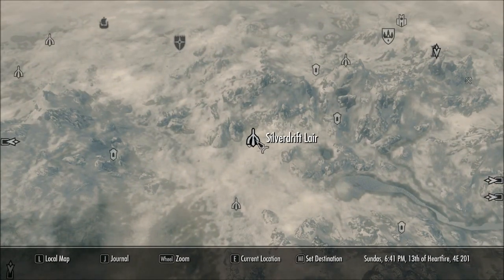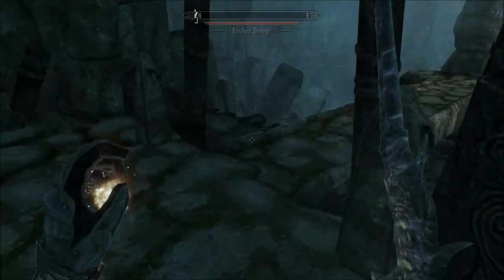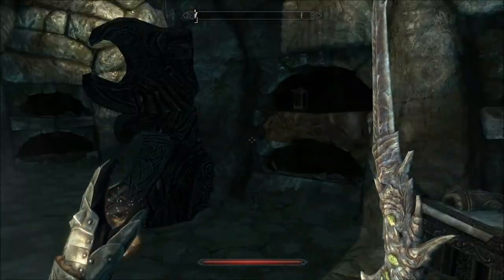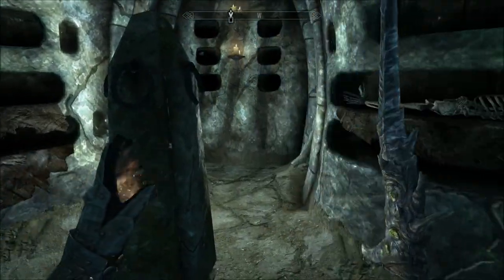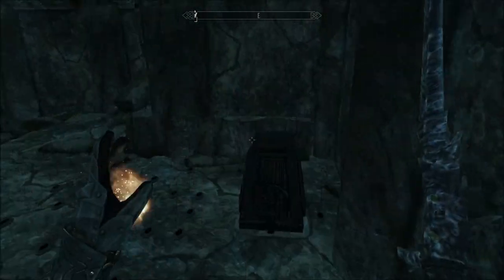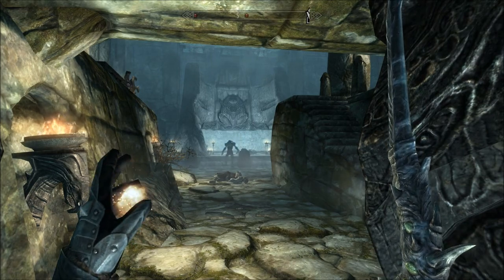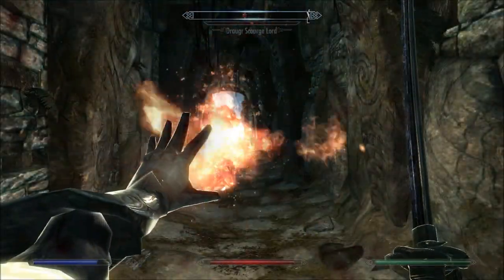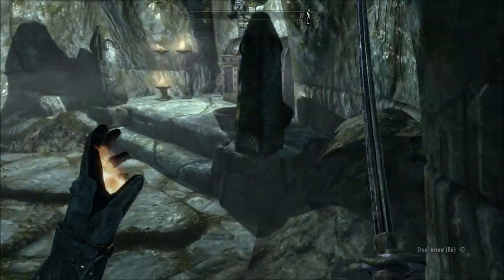Skyrim Silverdrift Lair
A brief look at Skyrim gameplay through Silverdrift Lair with commentary by Accionoctem.